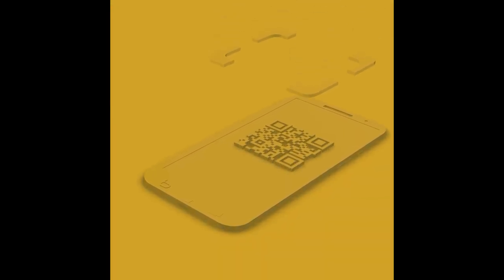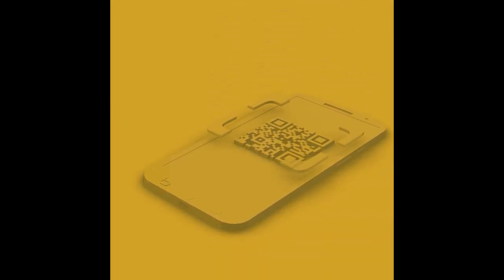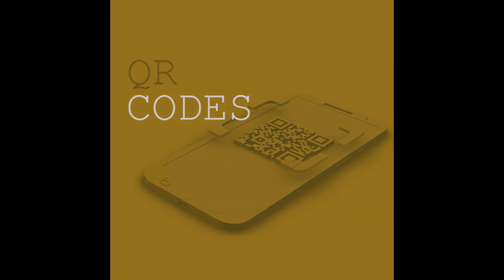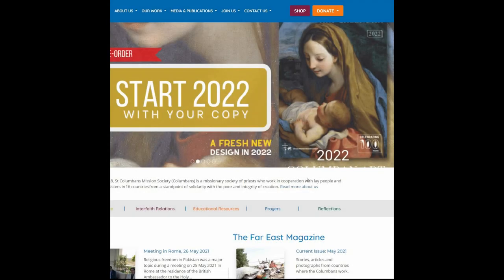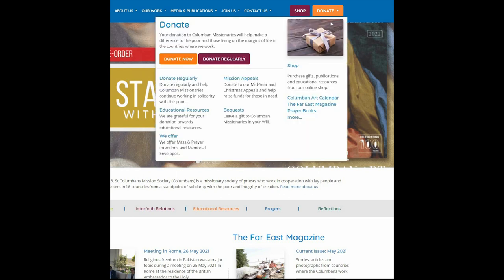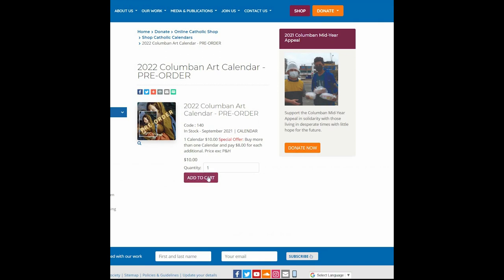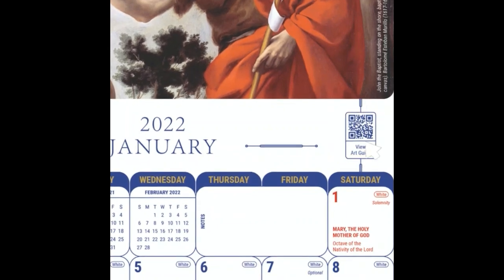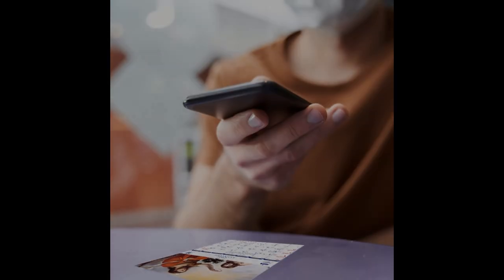2022 Columban Art Calendar NEW FEATURE - QR codes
QR codes are a new feature included in the 2022 Columban Art Calendar. By scanning a QR code you will be re-directed to the Columban website, where you can stay up to date with the latest Columban news, articles, purchase products and view our latest videos.